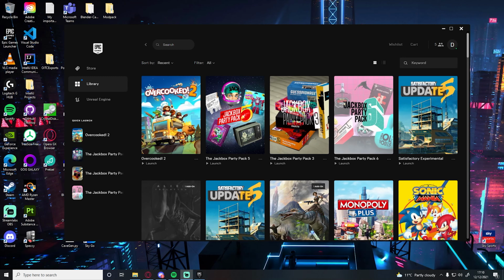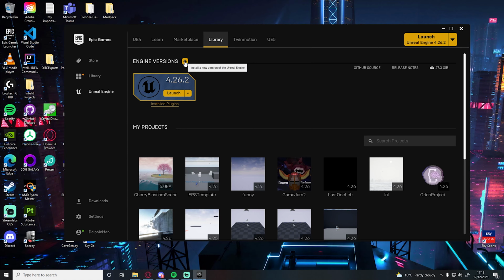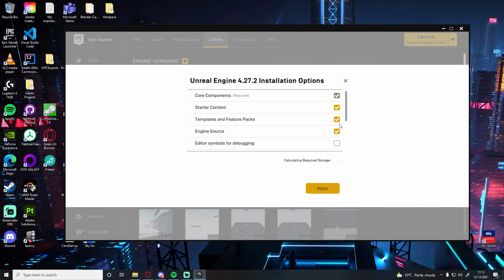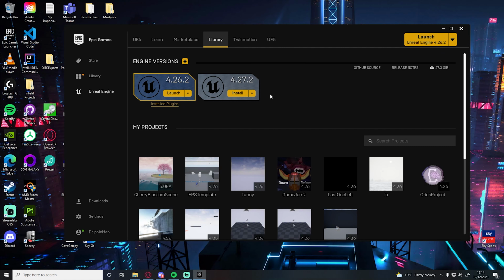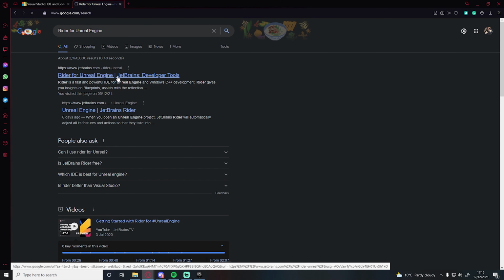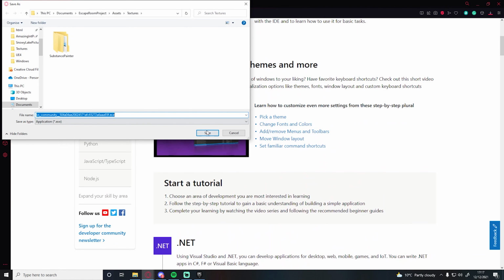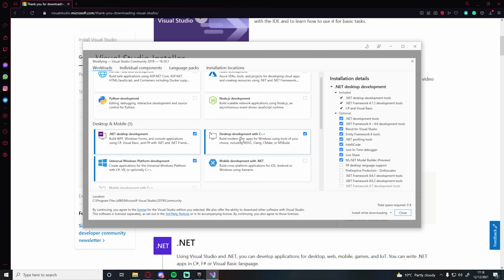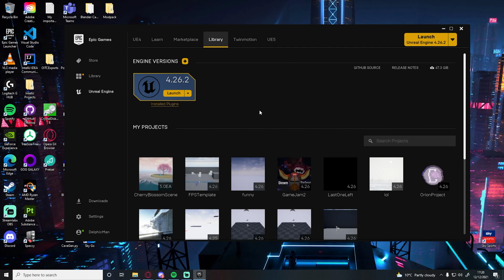Unreal Engine 4 Beginner Tutorial - Downloading UE4 and Others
In this tutorial, I go through how to install Unreal Engine 4 and IDEs (Visual Studio and Rider).

I hope to create a long series of tutorials after this to help everyone with Unreal Engine and any issues you may have!

Chapters:

0:00 Intro
1:47 Installing Unreal Engine
5:36 Introduction to IDEs
6:20 Looking at Visual Studio
6:30 Looking at Rider
7:20 Installing Visual Studio
10:23 Outro